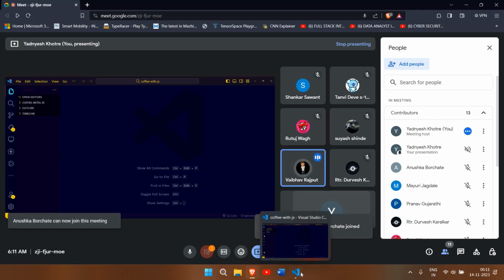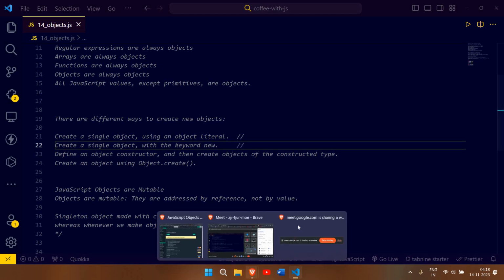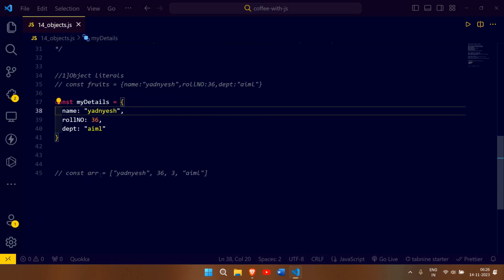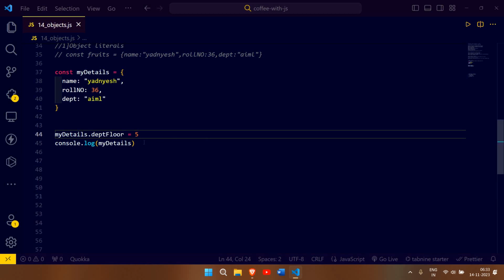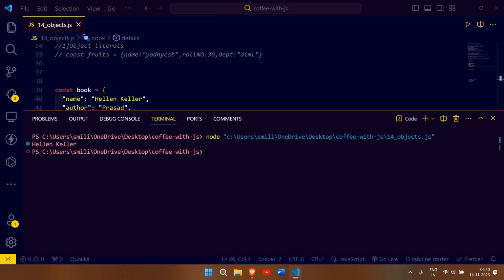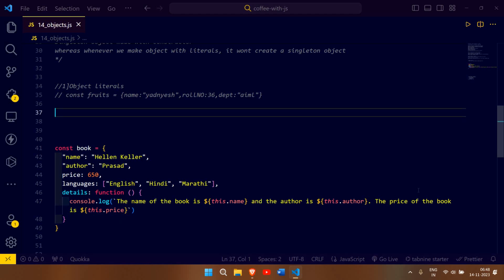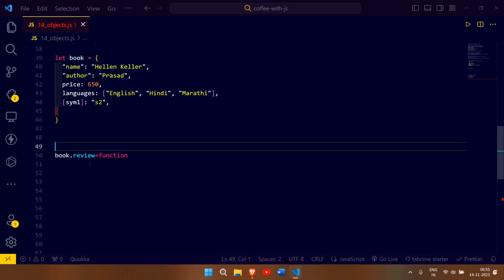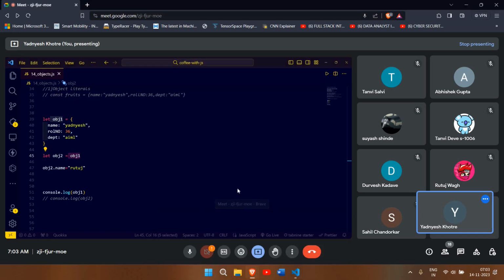JavaScript - Lec 10 -Objects in JavaScript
Learn JavaScript from scratch with Yadnyesh Khotre.
In today's tutorial, we will learn about Objects in JavaScript.
Recommended to use Headphones for better audio quality.